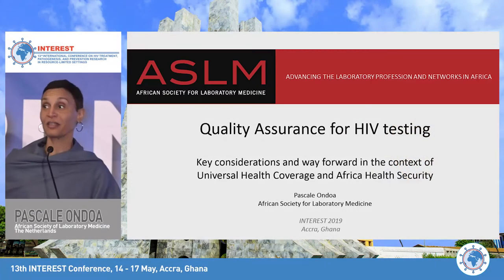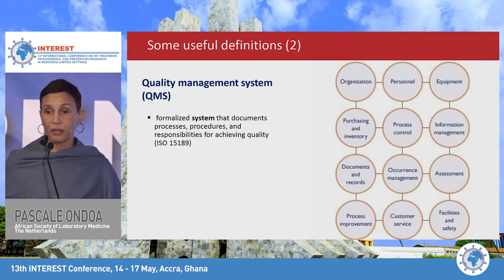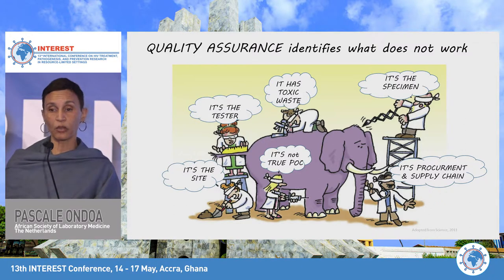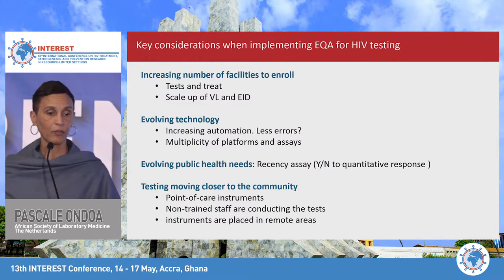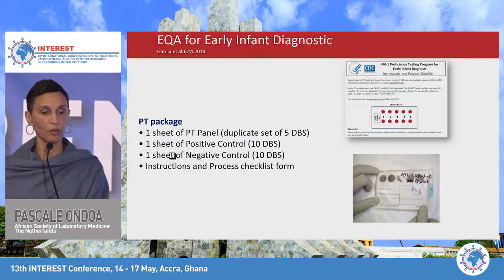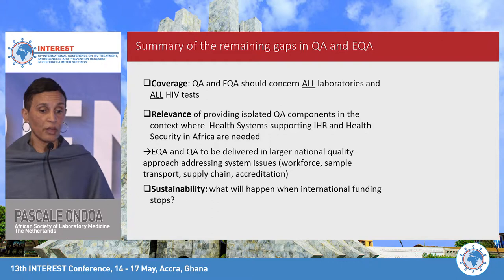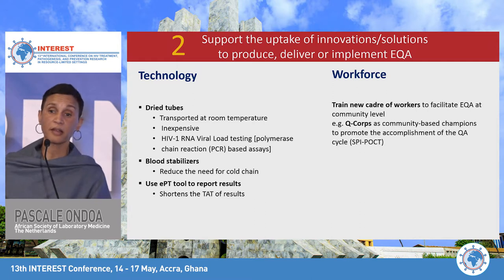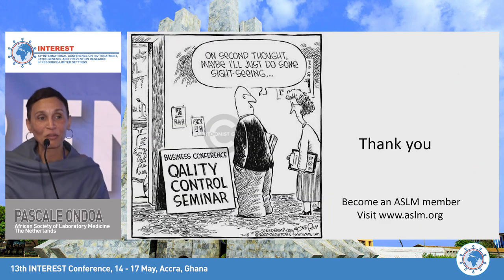Laboratory QA and Innovation - Pascale Ondoa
INTEREST 2019
13th International Conference on HIV Treatment, Pathogenesis, and Prevention Research in Resource-Limited Settings
Speaker: Pascale Ondoa, MD, MSc, PhD
Organization: African Society of Laboratory Medicine, the Netherlands